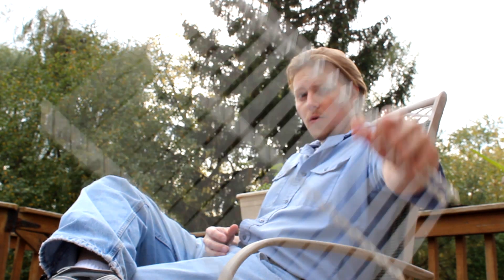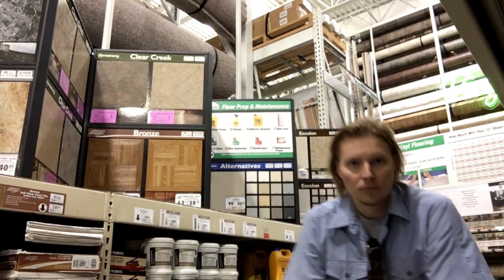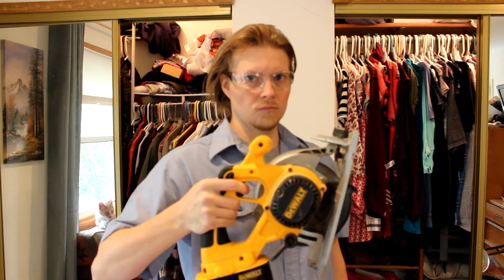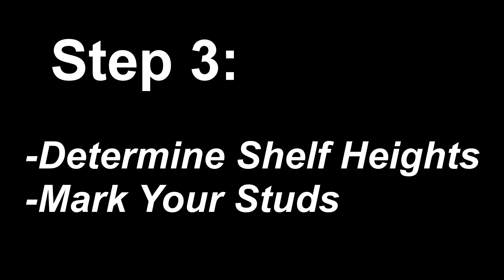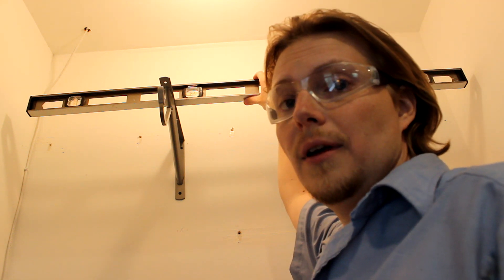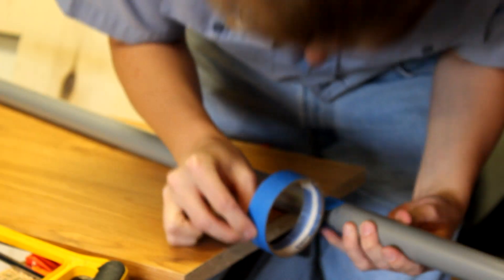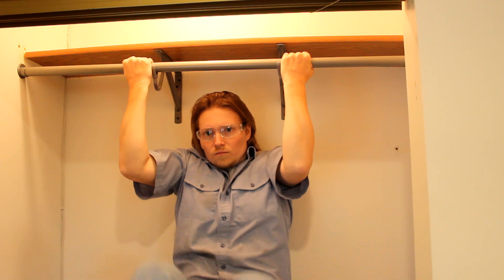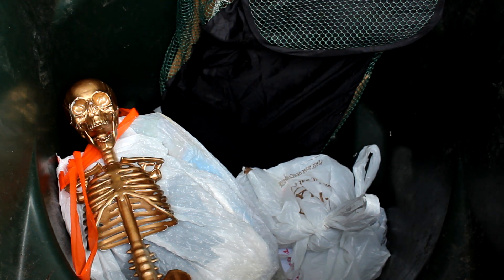Why I Hate Wire shelves & How to Replace them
I'm coming out of the closet about my distaste for wire shelving. Together we tear out the old 'closet solution' and install some new, stronger, closet shelving and hanger rods.
Just don't pay attention to the skeletons in my closet.. he's a jerk.